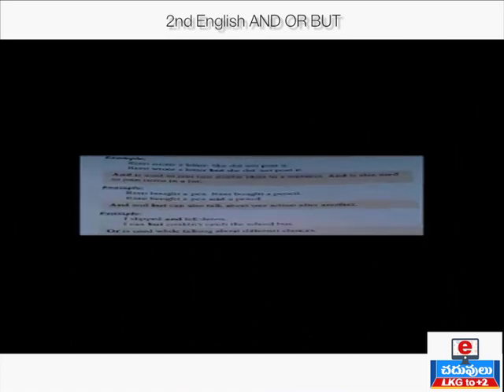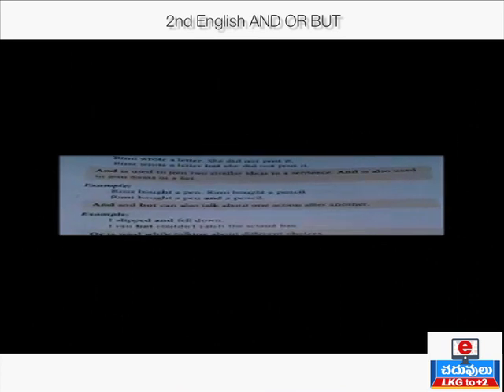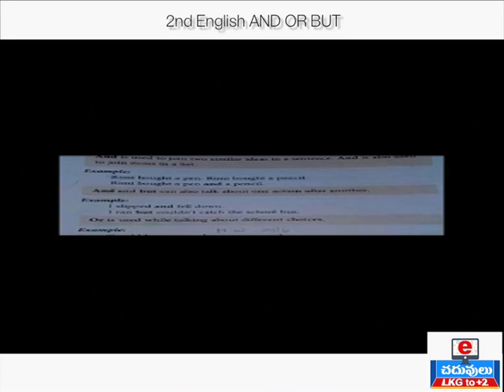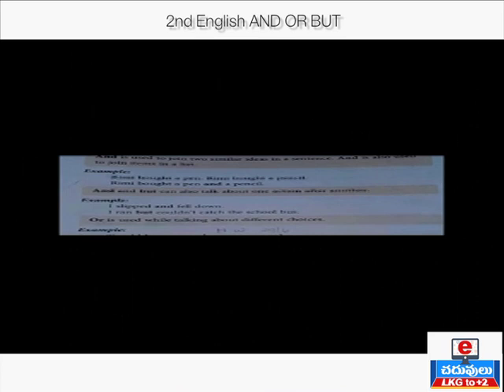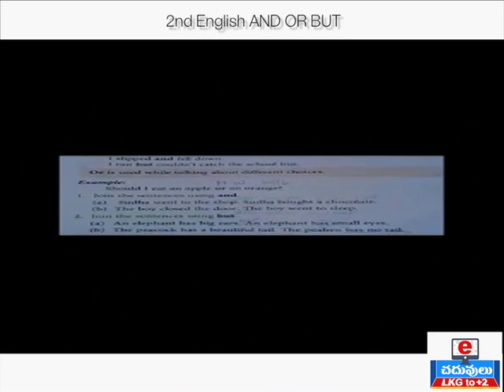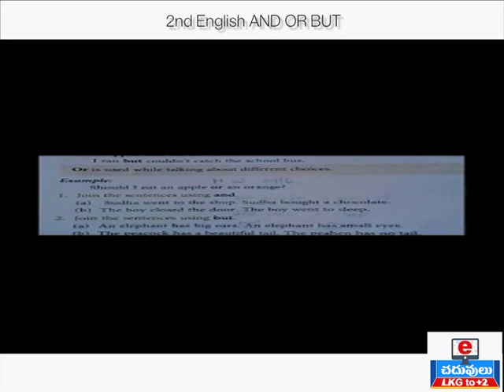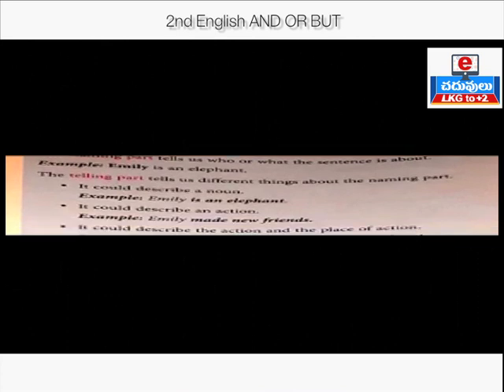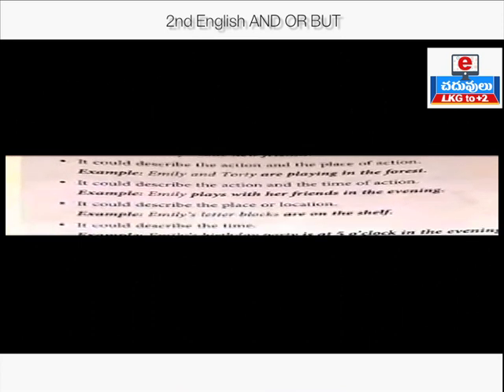2nd English AND OR BUT